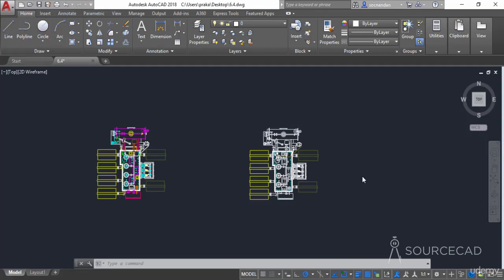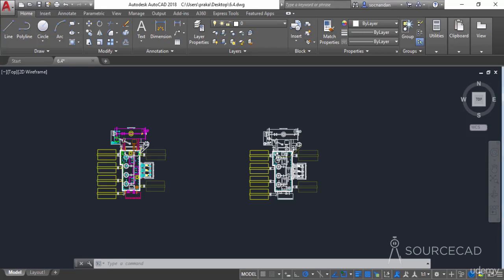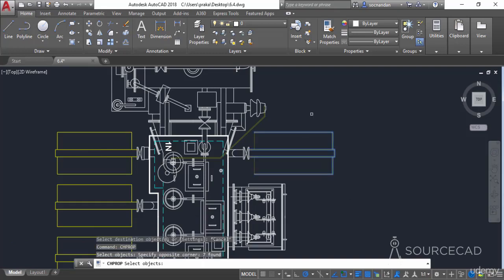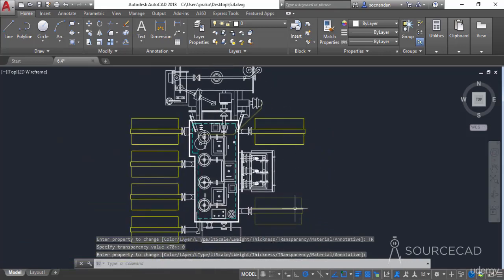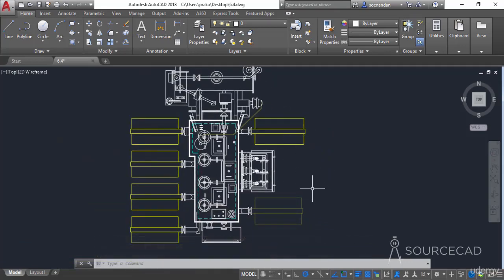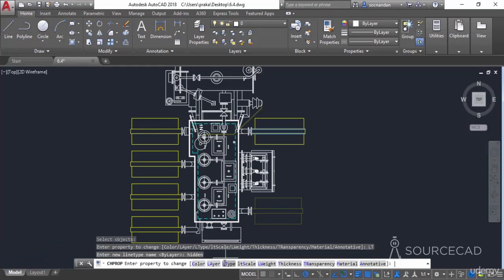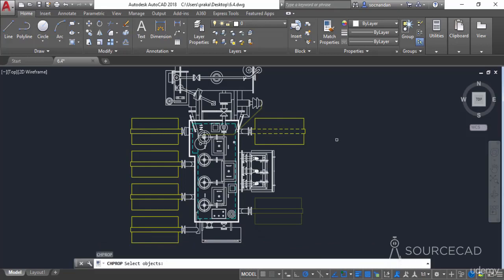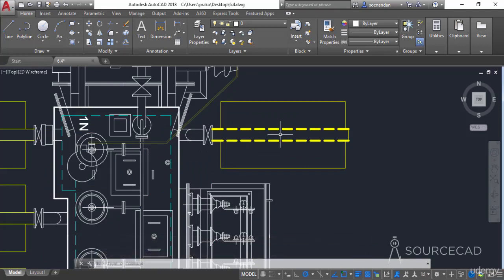054 Modifying properties using CHPROP command